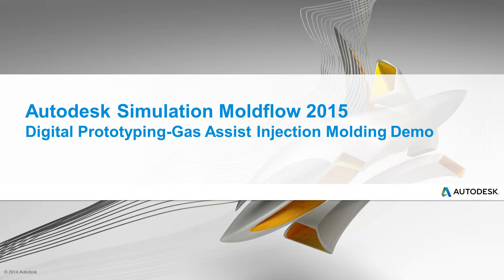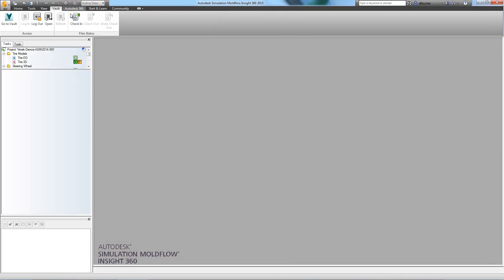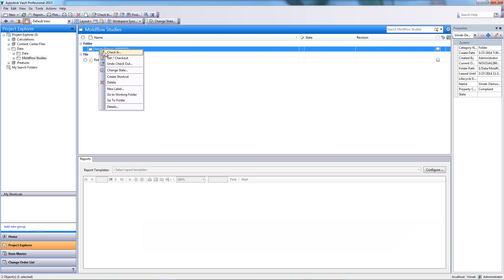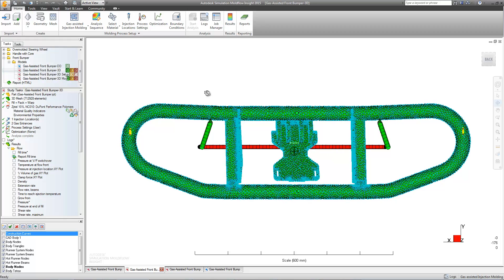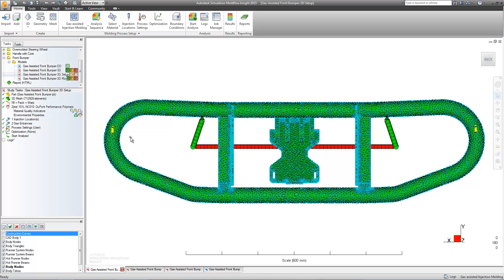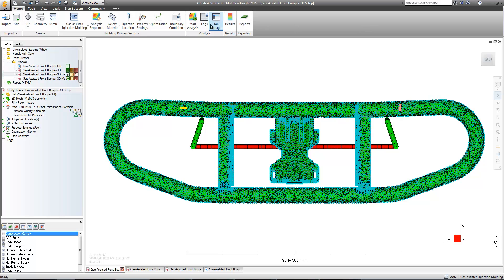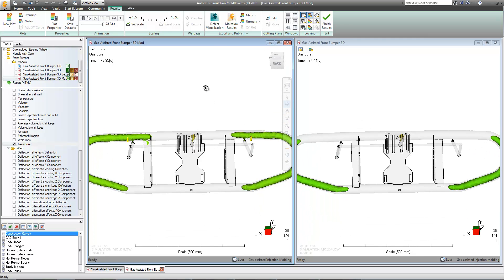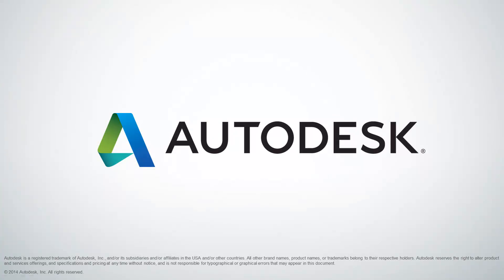Autodesk Simulation Moldflow 2015 Gas Assist